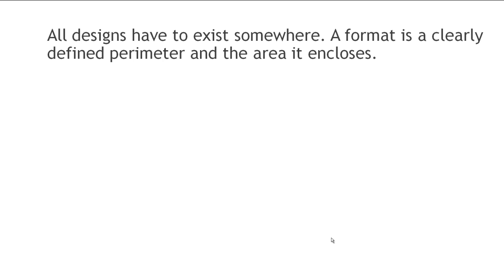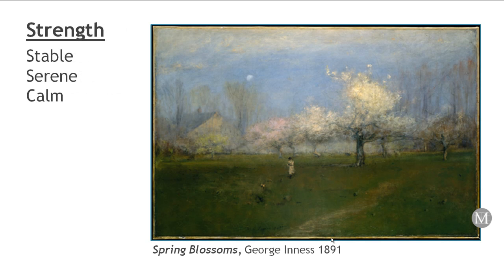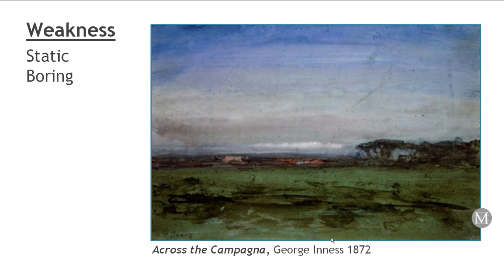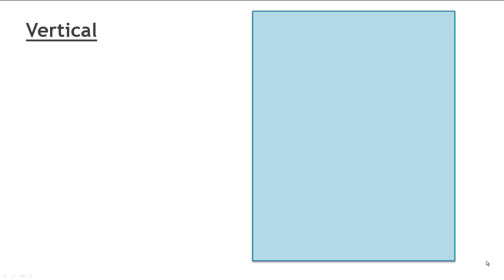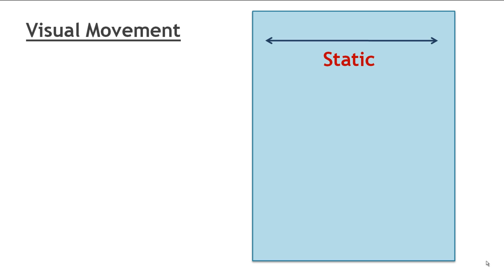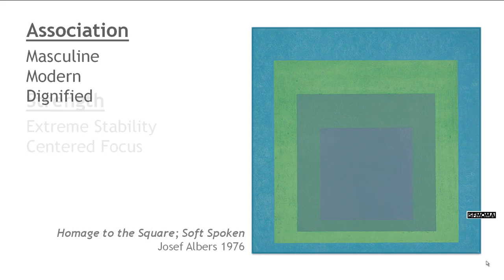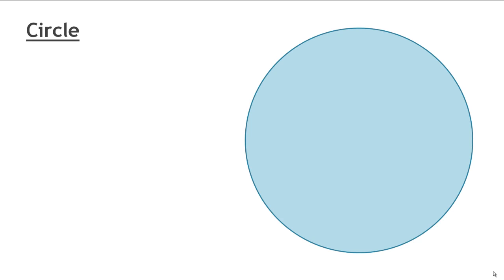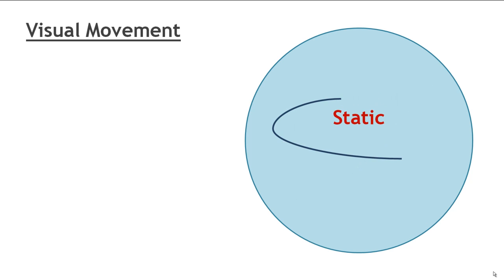Format; the Beginning of Design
DESCRIPTION: A brief introduction to format as it relates to design and visual communication. An in-depth review of format shapes and key characteristics. Master examples and highlighted artist series help illustrate visual movement in each format type.
LEARNER DESCRIPTION: Advanced k-12, adult or learner's in higher education. PREREQUISITES: Basic understanding of design vocabulary and YouTube functionality.  EQUIPMENT: Computer which can display streaming video and audio.